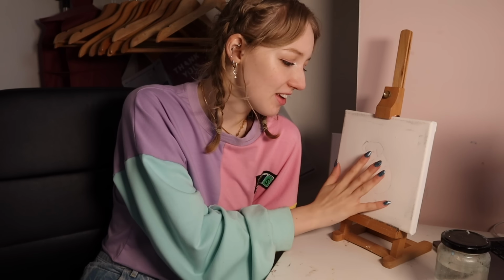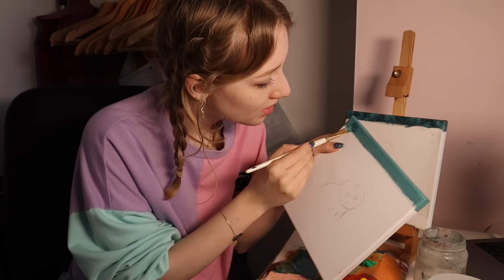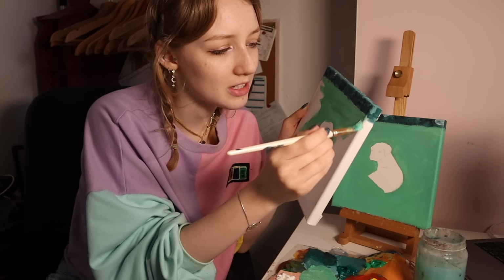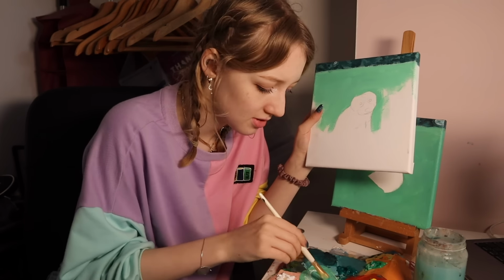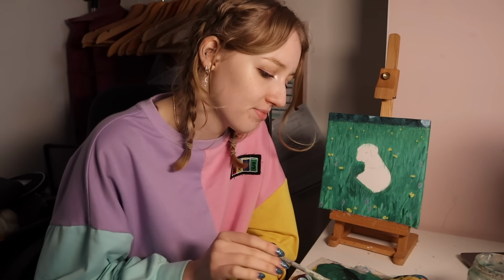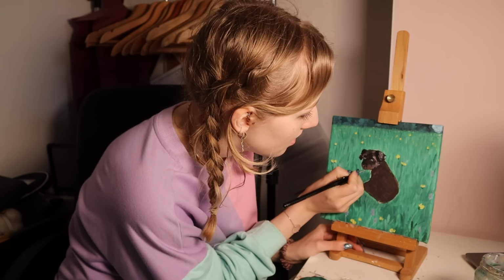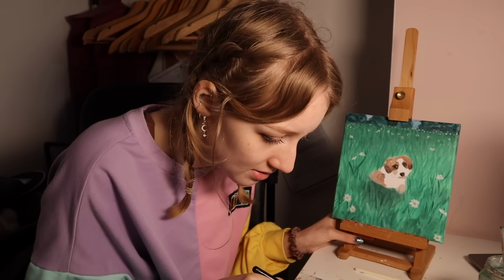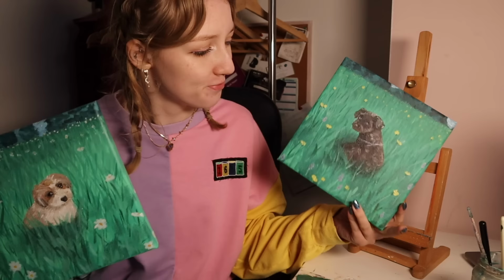[ASMR] Paint some doggies with me 🎨 ~ soft spoken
watch me spend 70% of the time painting blades of grass